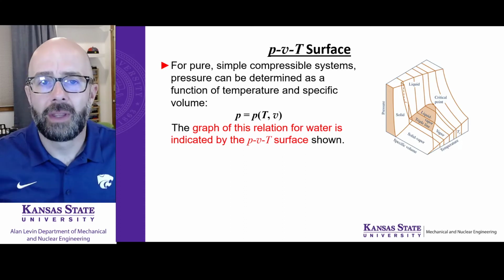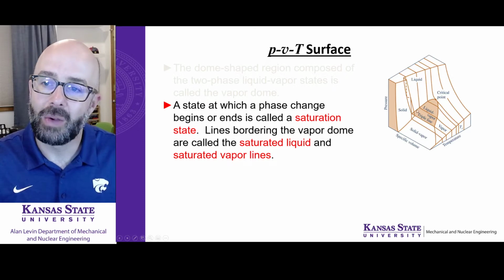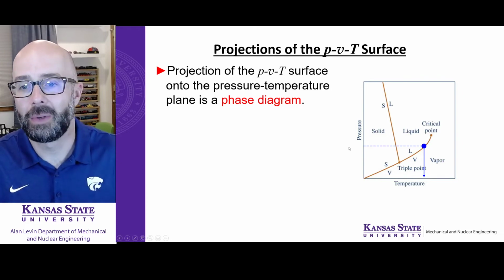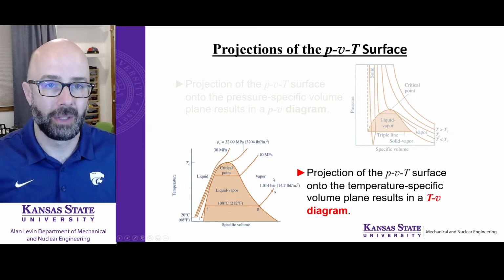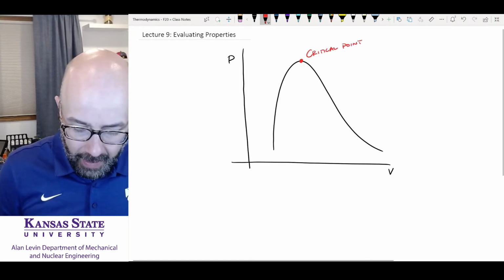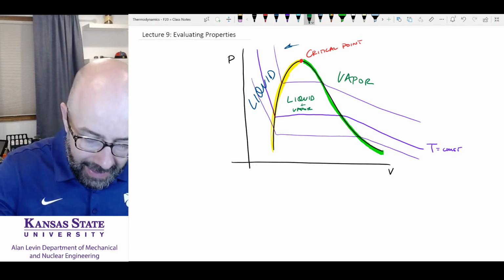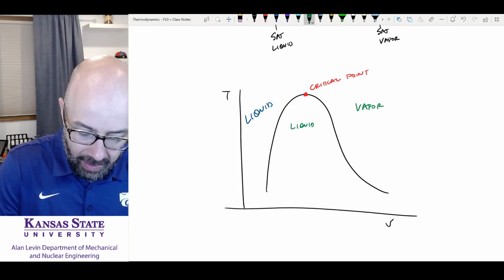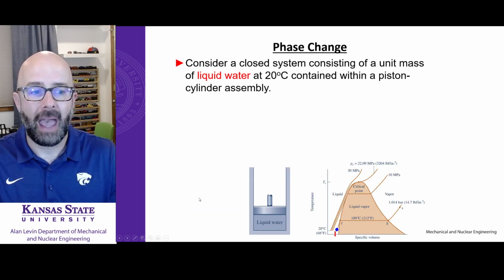Lecture 9 - Part 2: Projections of the P v T Surface